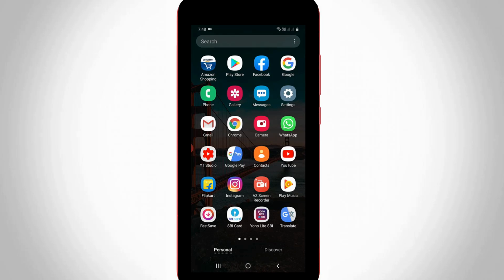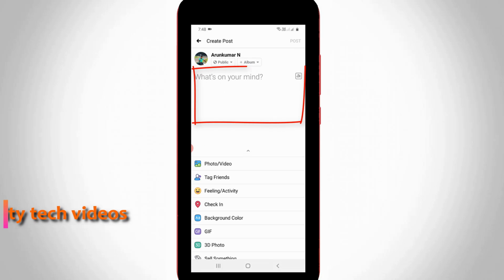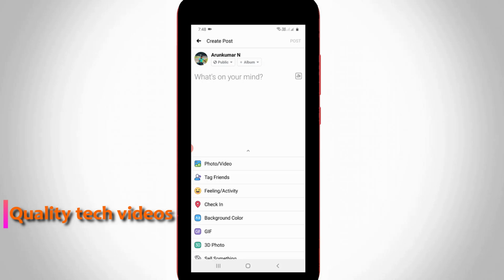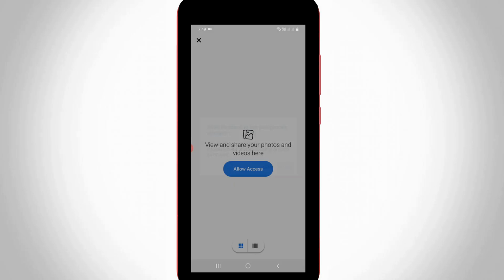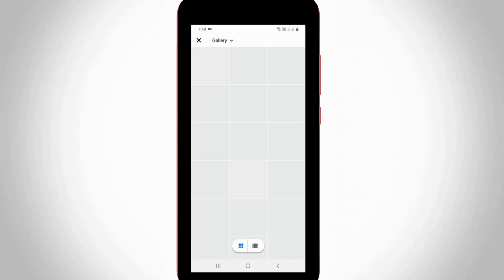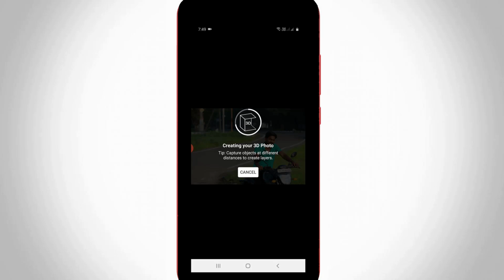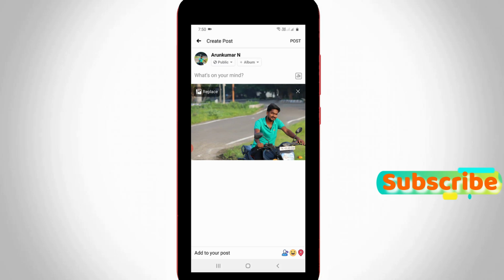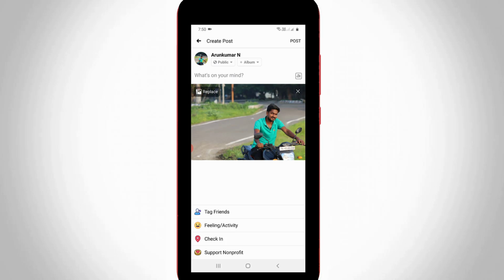How To Upload/Post 3D Photo On Facebook For Android & IOS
This tutorial is about how to create 3d picture on your facebook profile.

Also upload your files in your facebook page with this same trick.

This tips also works for all ios iphone users with no external app is used.

how to make 3d photos on facebook :

1.If you like to post a normal 2d image into a 3d model just follow me friends.

2.Here i show the steps by using my samsung galaxy m30s android mobile.

3.At same time you can try this method via your windows pc or laptop.

4.And there is no need to enable any specific setting in your app.

5.At same time don't forget to use the 2022 released new update of application.

6.First of all open your fb app or facebook lite phone application.

7.In newsfeed section you can press your post column.

8.And then locate "3D photo" and simply select it.

9.Finally it shows the all pictures from your gallery,but you can choose any favourite one.

10.And then it starts to creating the 3d model.

11.Once the creating process is completed just click to post this image file on your timeline.

12.If you like to add more than one,just select multiple option.